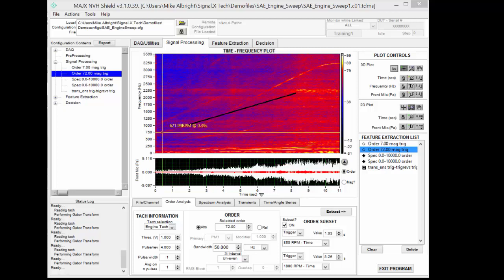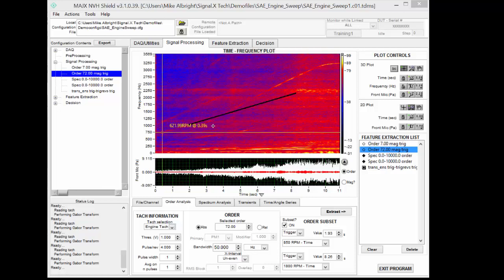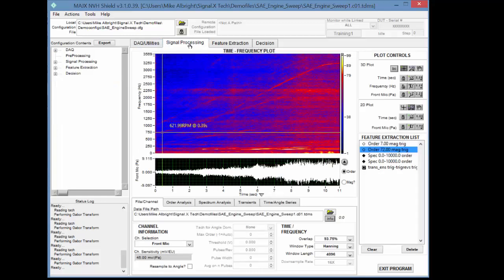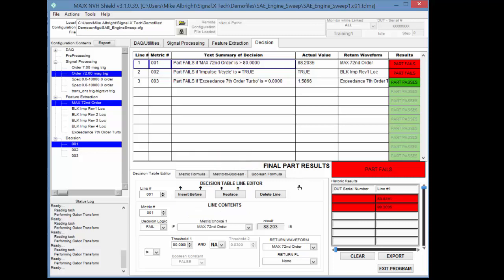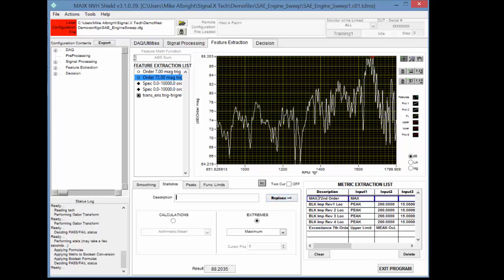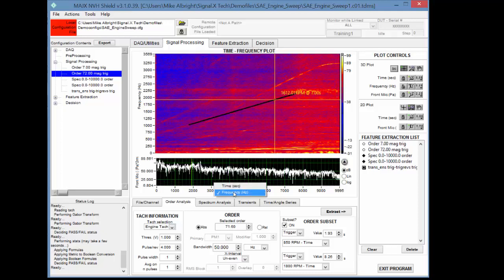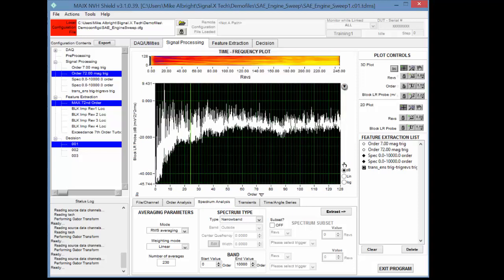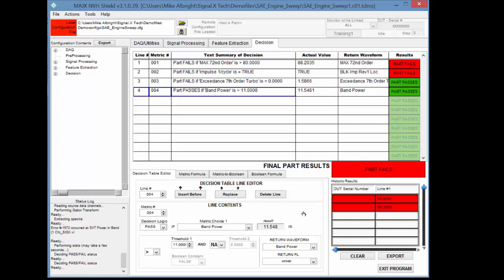Intro to the Shield PC Application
Use Shield to design metric formulations and automate signal acquisition, processing and decision making in production and laboratory settings. Dynamic signals such as sound and vibration, often accompanied by supporting data from CAN bus or other analog input channels, are collected and used to formulate pass/fail metric and associated waveforms.